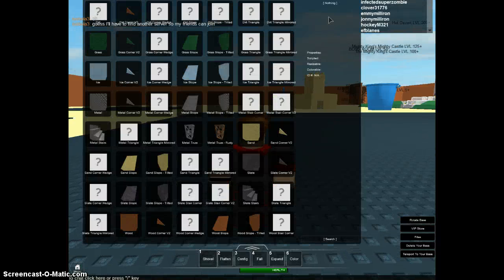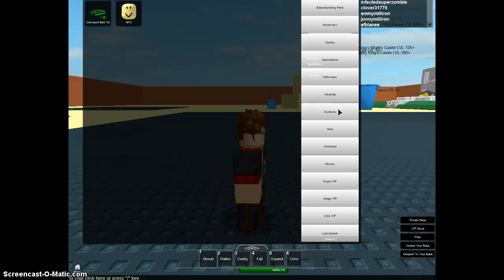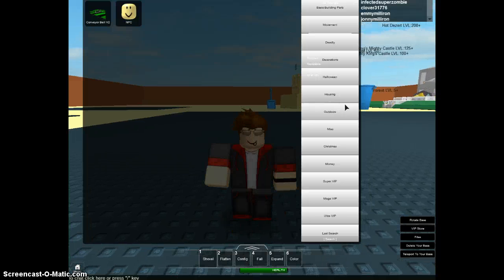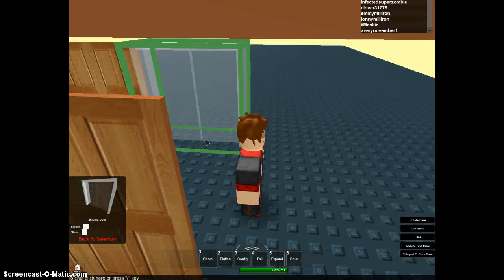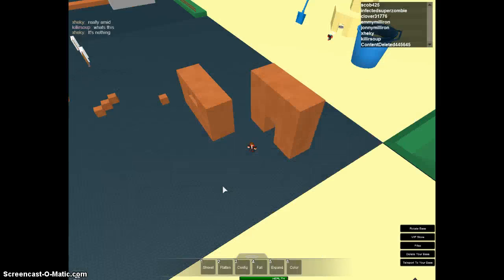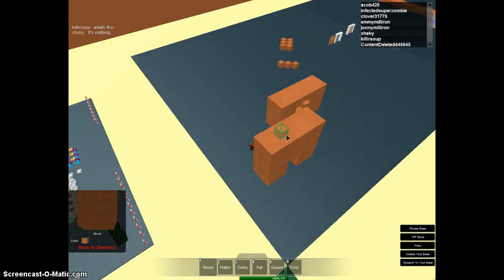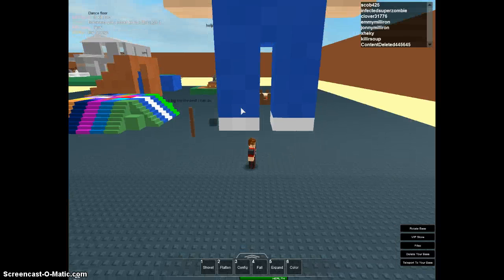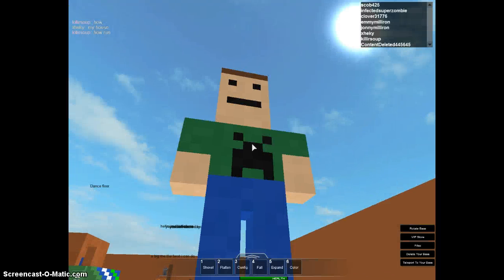Roblox:sandbox:how to/ sliding doors/ staue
so you need to put a sliding door fisrt and then the wooden door the staue one wide or two hope you enjoy